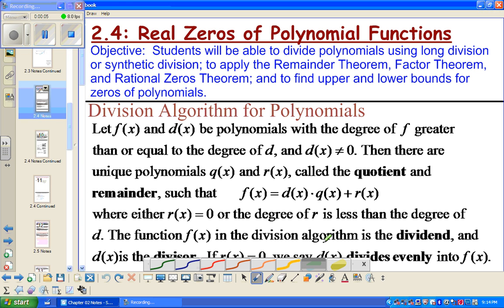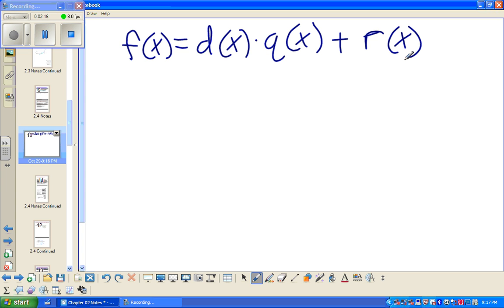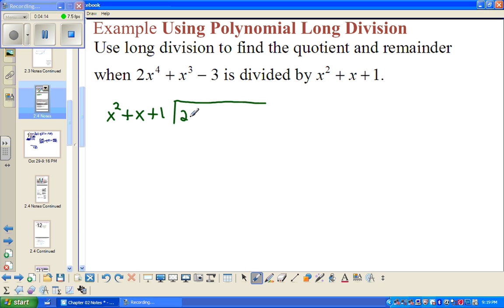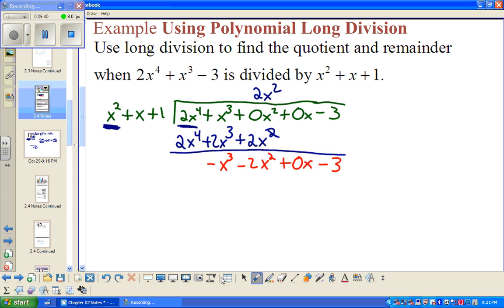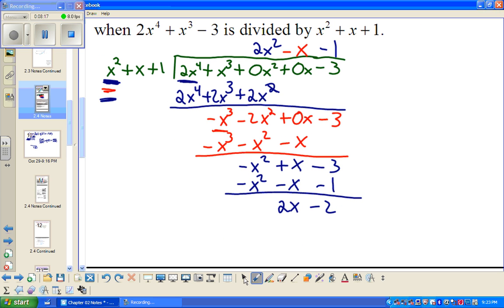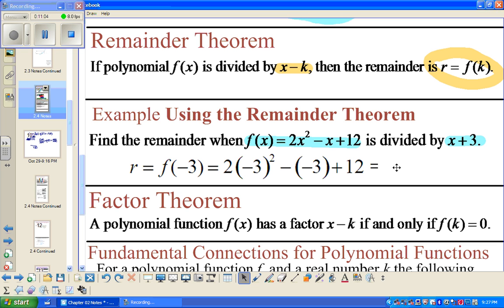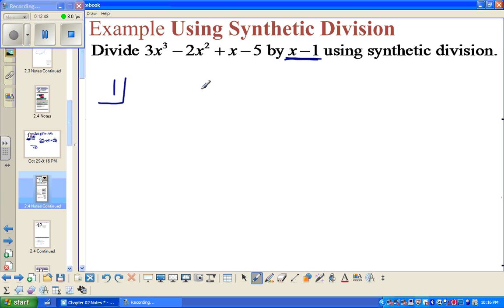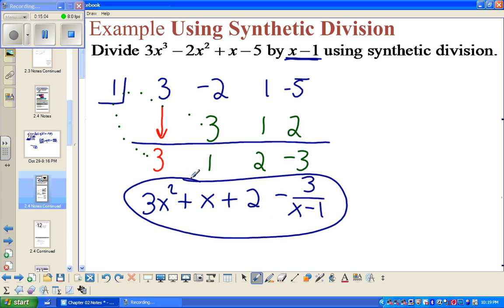2.4 Precalc Note Video 1 Kaufman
This is the first portion of 2.4 Notes.  It mainly covers a review of polynomial long division and synthetic division.